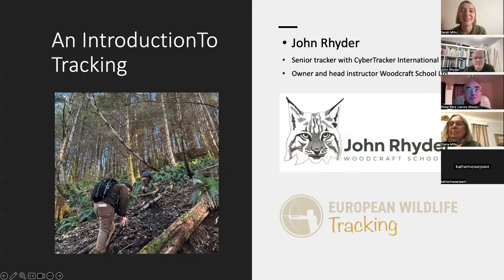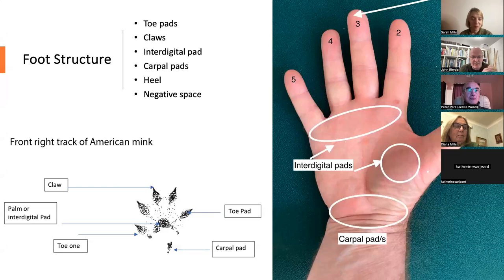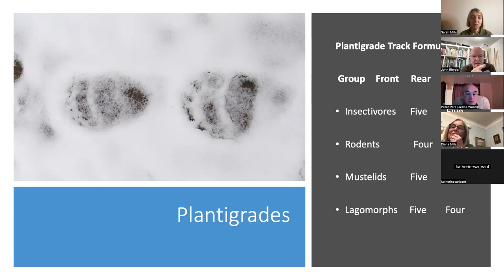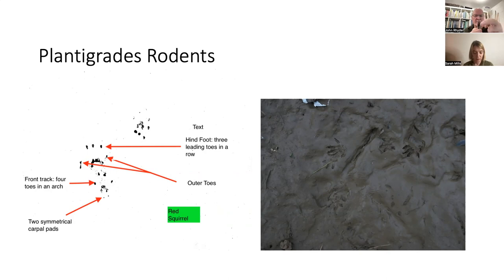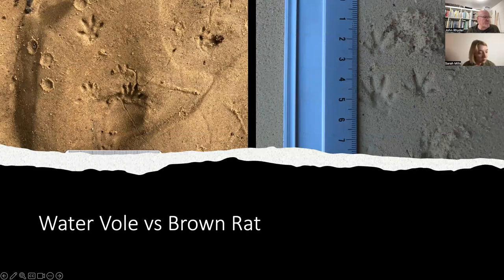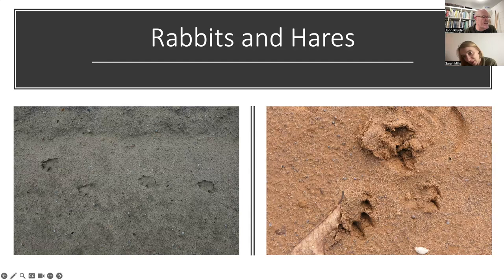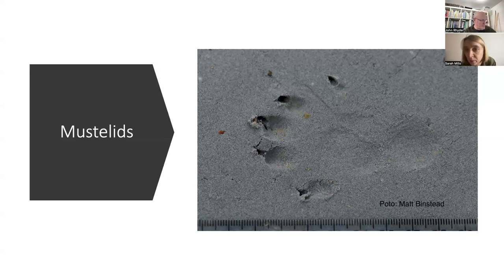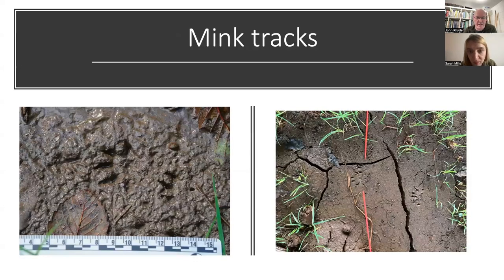An Introduction to Wildlife Tracking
SWOG were fortunate enough to be joined by expert tracker John Rhyder. Wildlife tracking can be separated into two distinct but connected disciplines. Track and sign identification which covers the recognition and interpretation of tracks, scats, feeding sign, essentially all that an animal may leave behind in the course of its day-to-day life. The second aspect is that of trailing, or the process of taking those clues and following them until the animal is encountered. This video  focuses mostly on the track and sign aspect and explores the principles of track and sign recognition of the main groups of mammals. Delivery is online using images and real examples to illustrate these concepts.